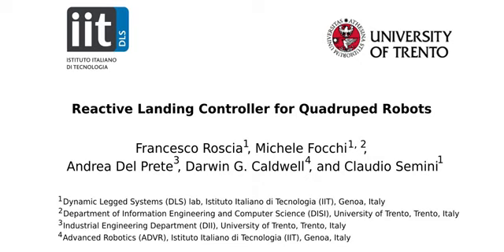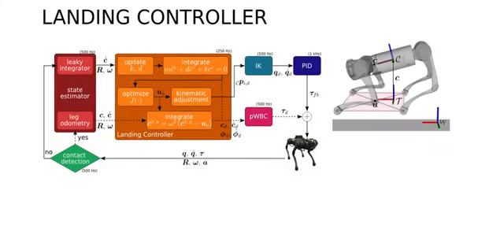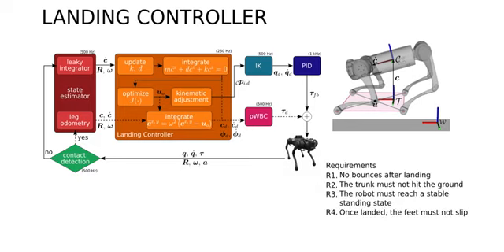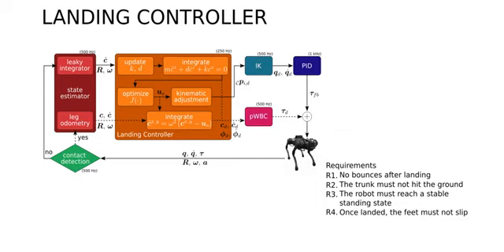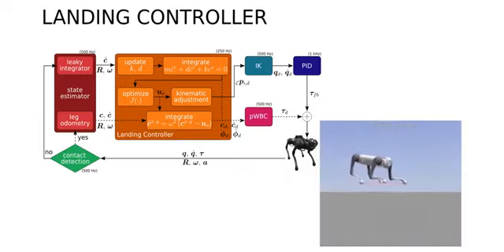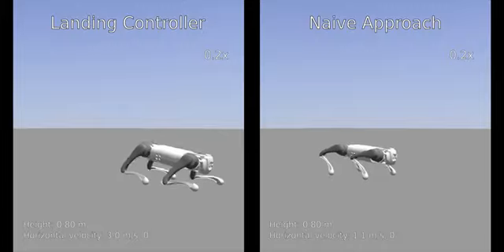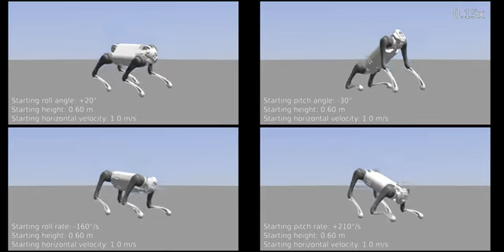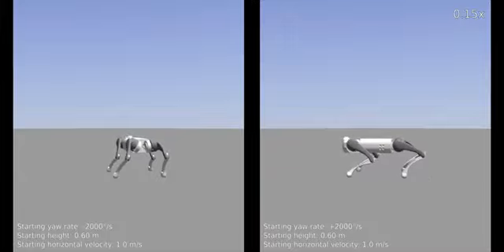Reactive Landing Controller for Quadruped Robots (RA-L 23)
Francesco Roscia, Michele Focchi, Andrea Del Prete, Darwin G. Caldwell, and Claudio Semini

Abstact - Quadruped robots are machines intended for challenging and harsh environments. Despite the progress in locomotion strategy, safely recovering from unexpected falls or planned drops is still an open problem. It is further made more difficult when high horizontal velocities are involved. In this work, we propose an optimization-based reactive Landing Controller that uses only proprioceptive measures for torque-controlled quadruped robots that free-fall on a flat horizontal ground, knowing neither the distance to the landing surface nor the flight time. Based on an estimate of the Center of Mass horizontal velocity, the method uses the Variable Height Springy Inverted Pendulum model for continuously recomputing the feet position while the robot is falling. In this way, the quadruped is ready to attain a successful landing in all directions, even in the presence of significant horizontal velocities. The method is demonstrated to dramatically enlarge the region of horizontal velocities that can be dealt with by a naive approach that keeps the feet still during the airborne stage. To the best of our knowledge, this is the first time that a  quadruped robot can successfully recover from falls with horizontal velocities up to 3 m/s in simulation. Experiments prove that the used platform, Go1, can successfully attain a stable standing configuration from falls with various horizontal velocity and different angular perturbations.